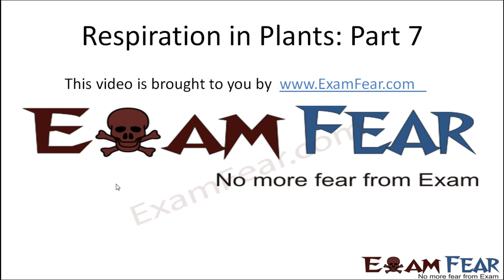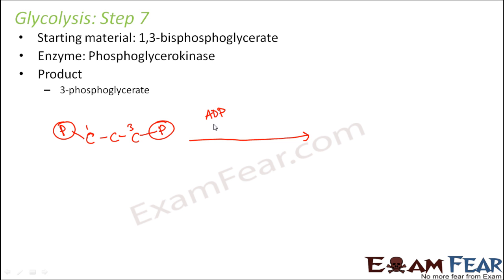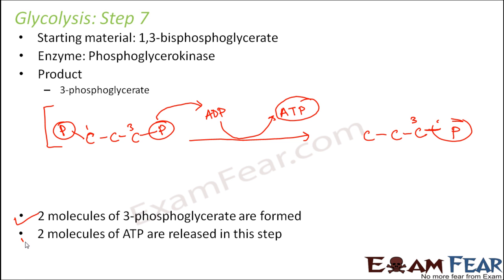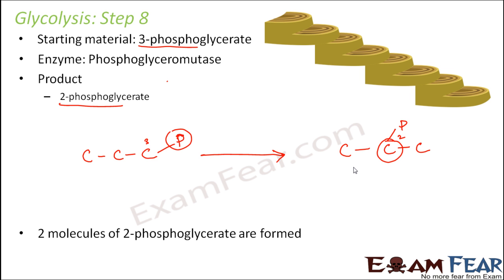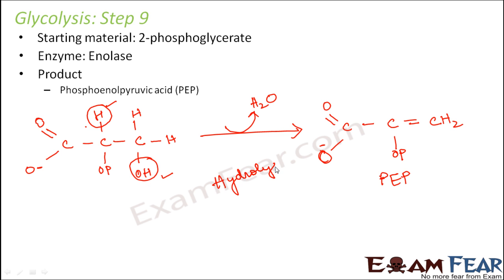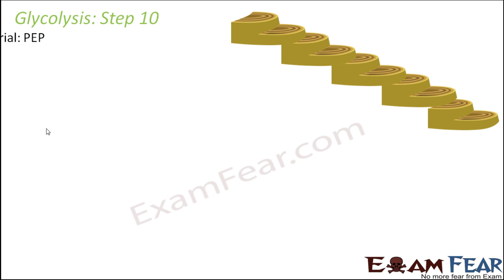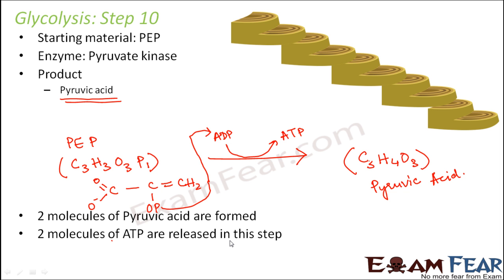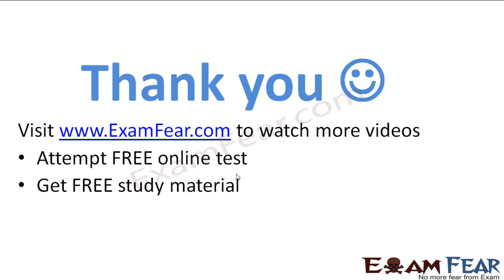Biology Respiration in Plants part 7 (Glycolysis : Step 7 to 10) CBSE class 11 XI